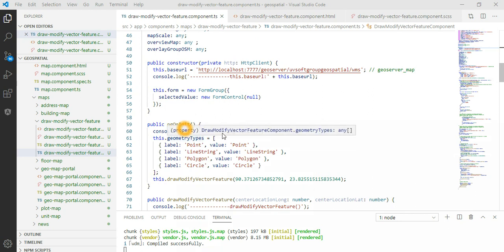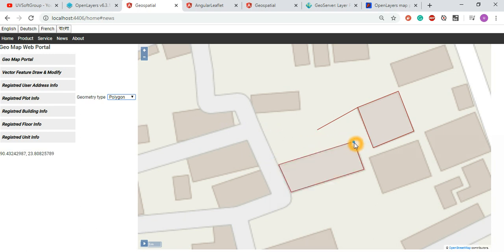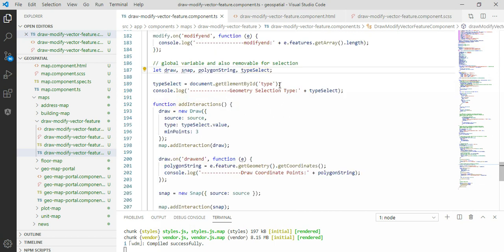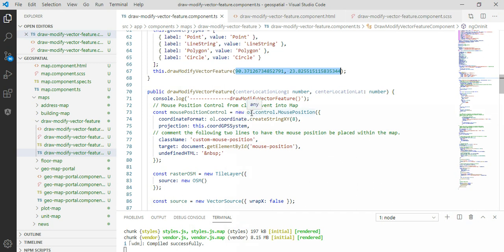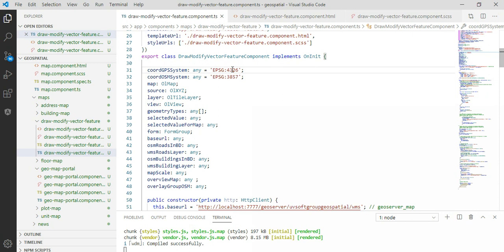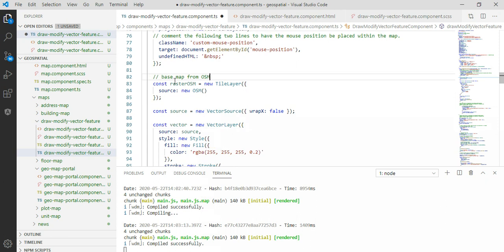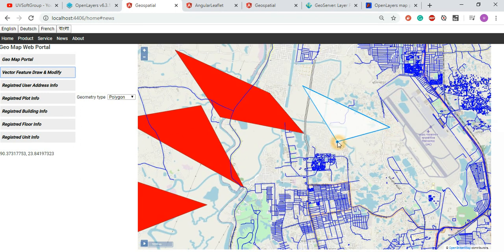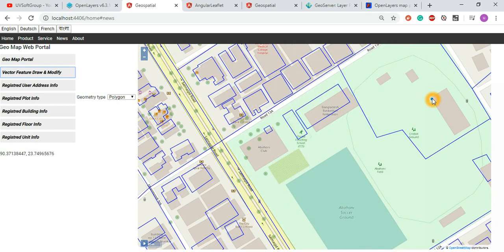7_6: Node.js | Angular | JavaScript | TypeScript | OpenLayers | GeoServer | Web GIS & Map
Hope this video will be interested in Web Map or GIS application's Front-End/GUI/UI development
with JaveScript based framework as like Node.js,Angular,JavaScript & TypeScript,
OpenLayers javasrcipt web map APIs and Geoserver to be helpful for those who are interested in.
Technology & Tools used:
1.Node.js, Angular and JavaScript, TypeScript, OpenLayers javasrcipt web map APIs and GeoServer
2.Angular Component Libraries(Prime NG,NGX Bootstrap,NG Bootstrap,NG2 Charts and so on)
3.OpenStreet map, GeoServer, OpenLayers and other JavaScript libraries
4.PostgreSQL with PostGIS database (back-end server)
5.Java, Spring Data JPA, REST APIs & Microservices
6.Proxy Configuring Setup and Microservices /APIs Rewrite the URL path
7.tar based packaging(geospatial-0.1.0.1.tar)
8.Docker Image and Docker Container
9.Functional or Web GUI/UI testing (Selenium)